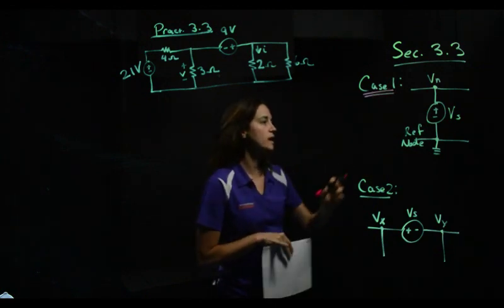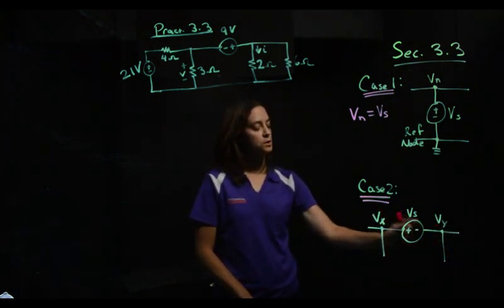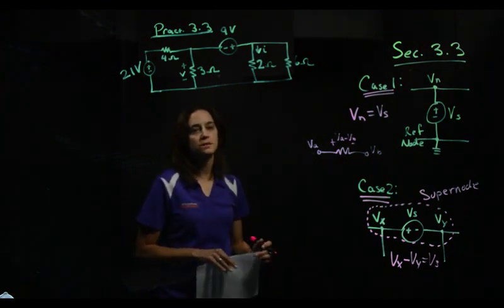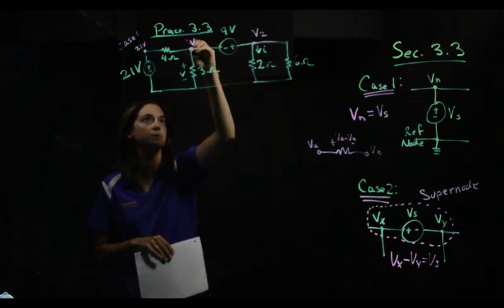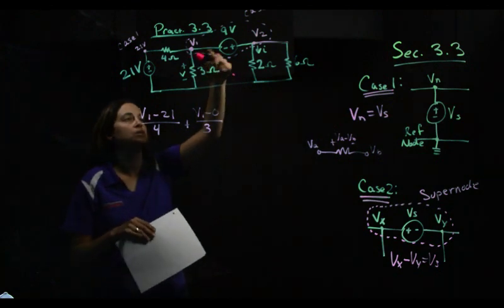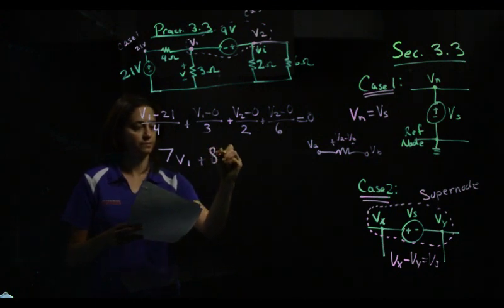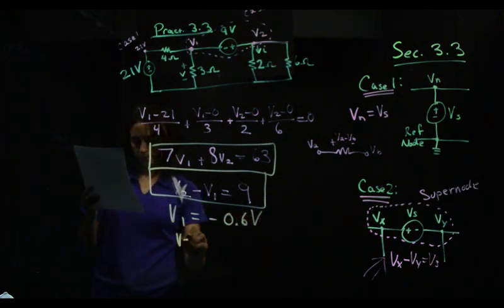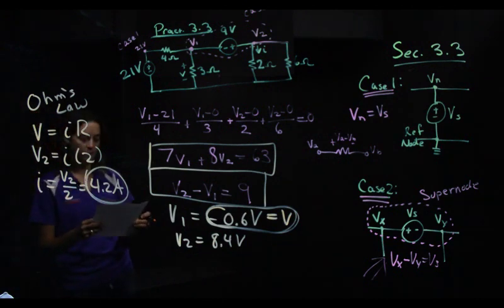Ch03 Sec 3 NodalVoltSource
Nodal analysis with a voltage source